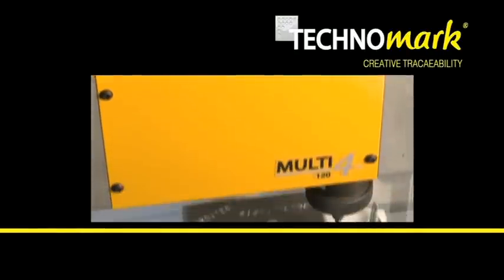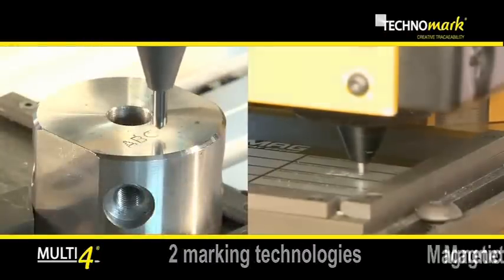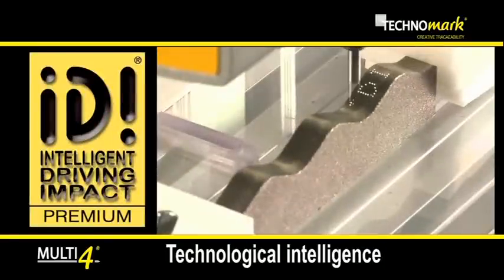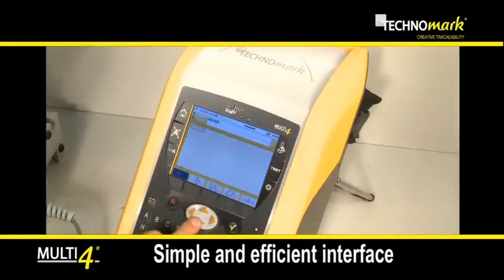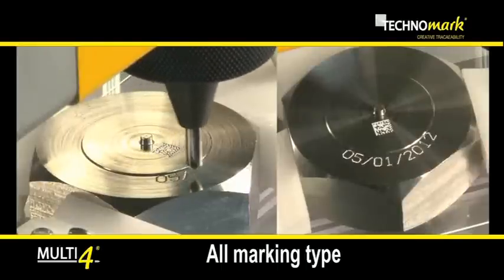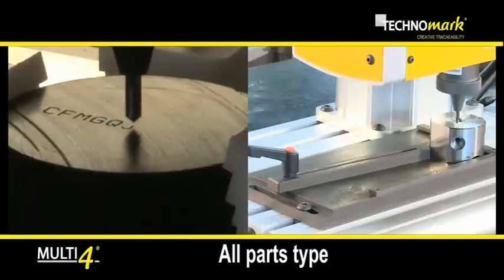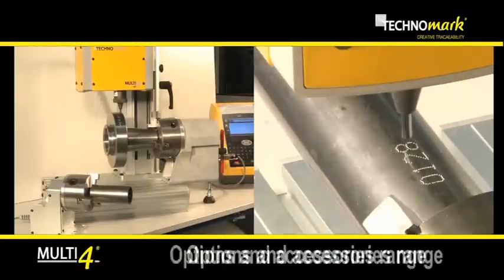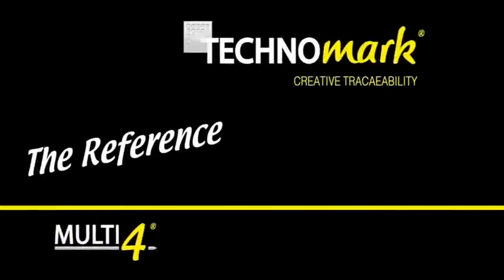Mikroúderové stroje Technomark třetí generace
Mikroúderové stroje Technomark Multi4V3 znamenají robustní řešení značicích potřeb v průmyslovém prostředí. Inteligentní značení IDI a modulárnímu koncept strojů zaručují širokou škálu použitelnosti při trvalém značení materiálu.